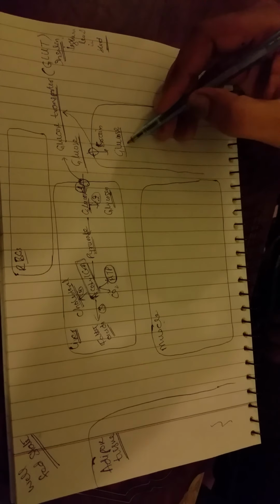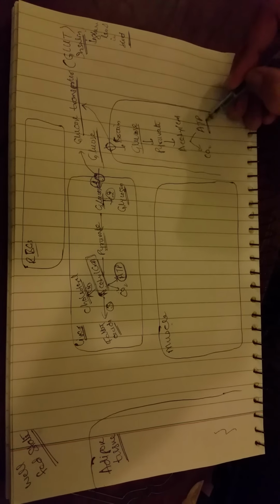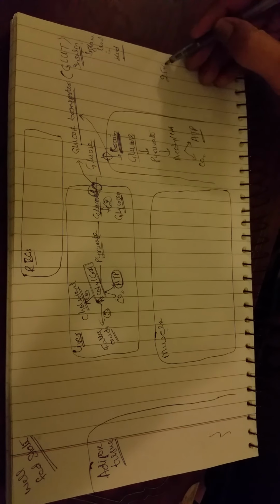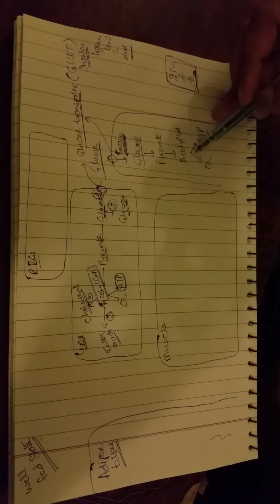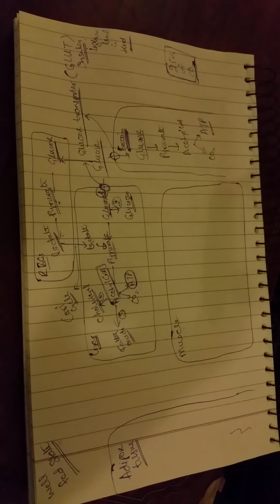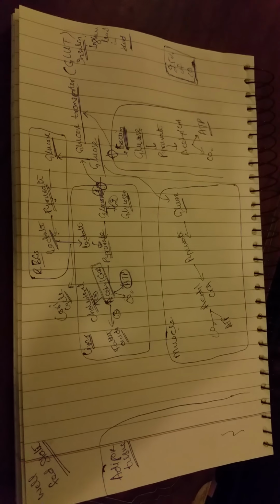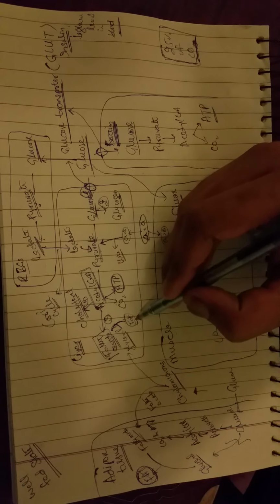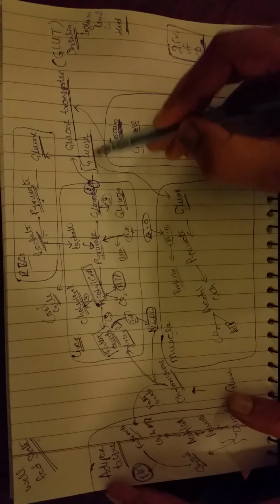Metabolism in Well Fed state; Big Picture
Understanding difficult biochemistry.

Enjoy, Please share if you find this content useful.

Imran